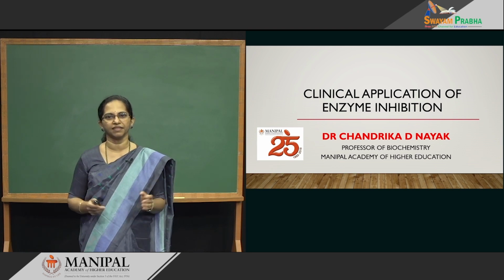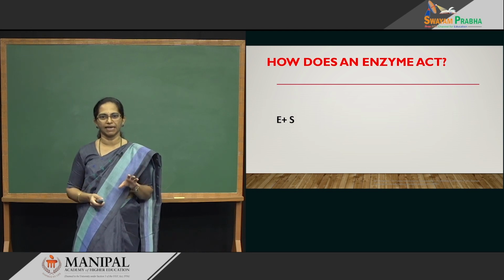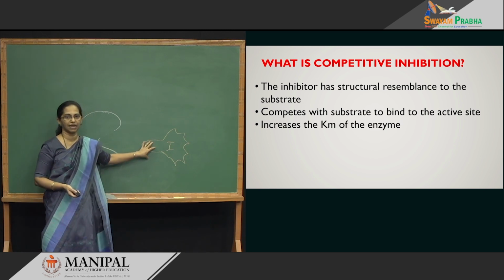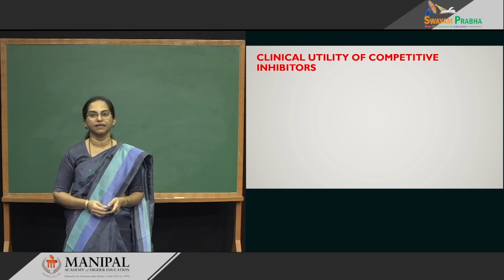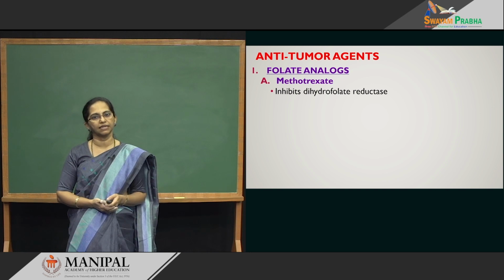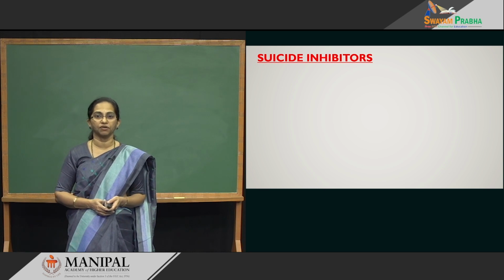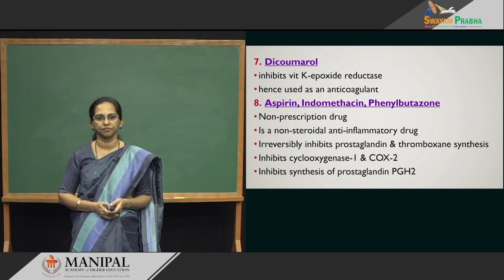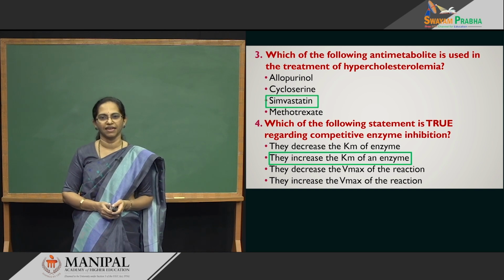Clinical applications of enzyme inhibition